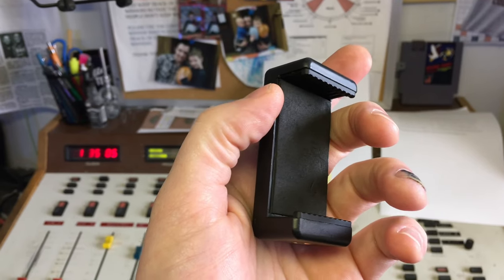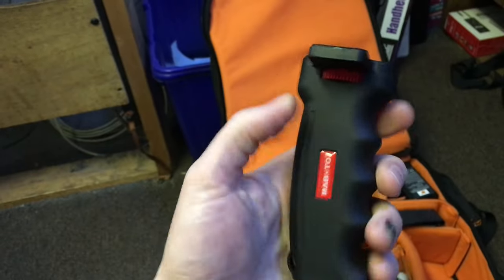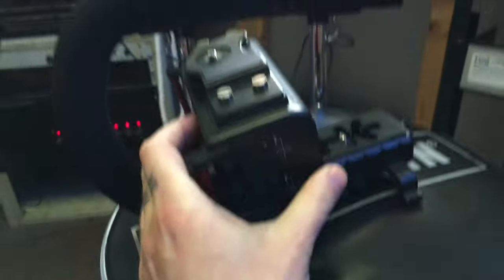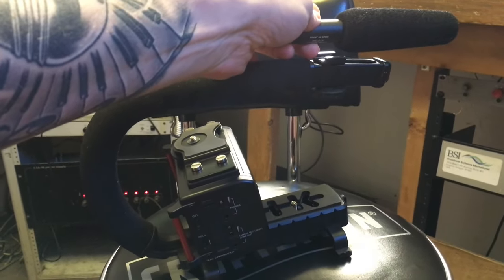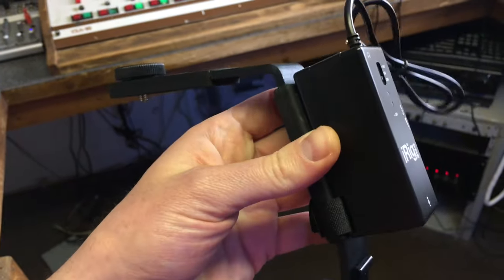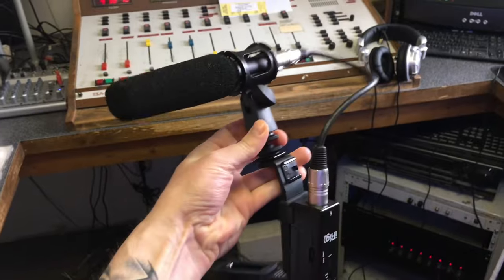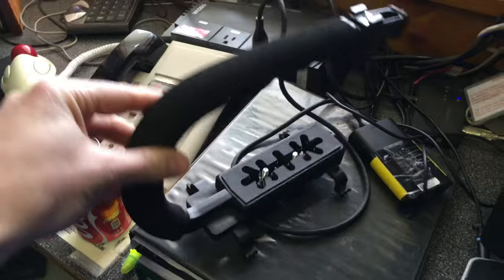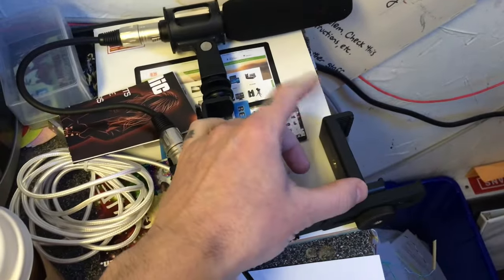Simple iPhone Filmmaking Rigs (Shot in 4K on iPhone 6s Plus)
Film Slacker #12: Today we take a look at a few iPhone Filmmaking Rigs. If you're an iPhone filmmaker, chances are you like to keep your rig small and your budget low. You may still might want a nice little rig for a mic and accessories. So- check out a few cheap, simple options I put together for iPhone Filmmaking Rigs.

Audio-Technica AT875R Line/Gradient Shotgun Condenser Microphone.

*Shot on iPhone 6s Plus, edited with iMovie iOS